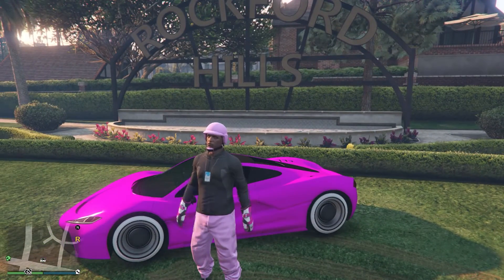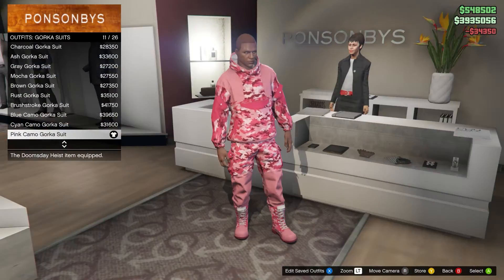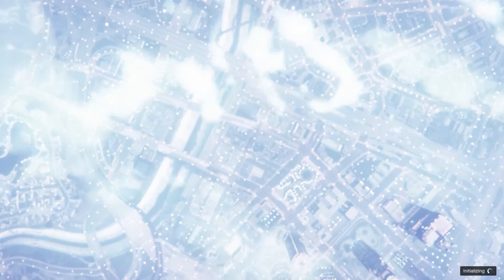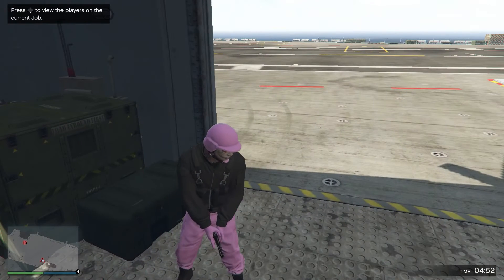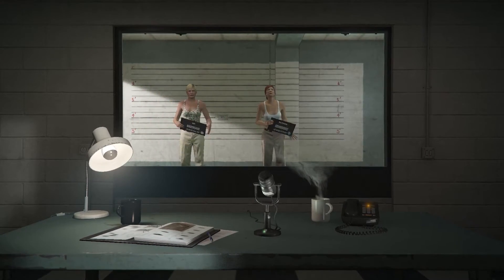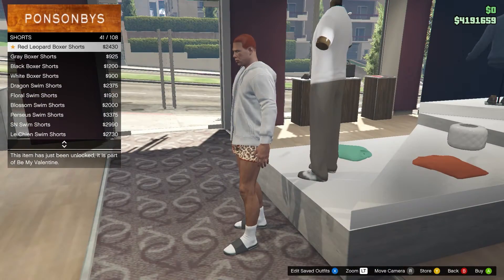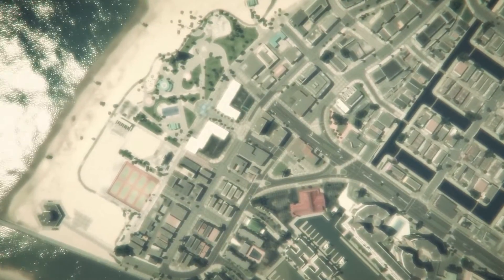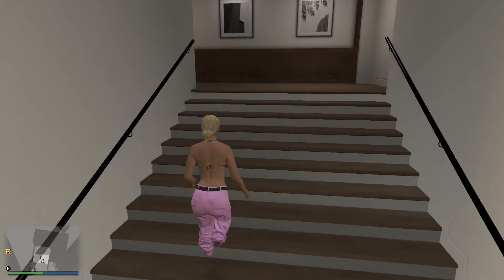*UPDATED* HOW TO GET PINK JOGGERS IN GTA 5 AFTER PATCH 1.66 ! | GTA 5 ONLINE JOGGERS GLITCH (SOLO)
In this gta 5 video I show you the only and therefore easiest method on how to get gta 5 pink joggers / pink joggers gta 5 ! These gta 5 colored / gta 5 coloured joggers are simple to get if you watch the entire video! This is a gta 5 how to get pink joggers video! This gta 5 pink joggers glitch does not require the director mode glitch but instead uses the beff glitch / 2 console glitch ! gta 5 pink joggers 1.66, gta 5 real pink joggers 1.66

0:00 - Intro
0:21 - Giveaway
0:38 - Pink Joggers 1
2:56 - Pink Joggers 2
4:38 - Pink Joggers 3
9:03 - Outro